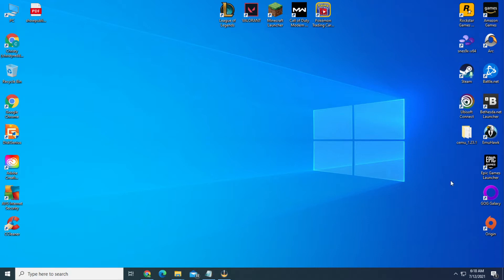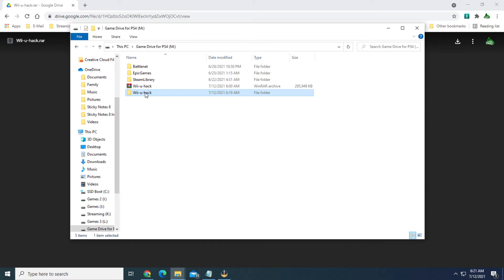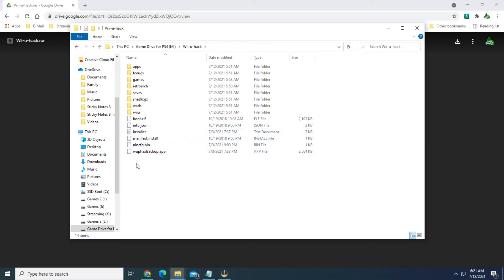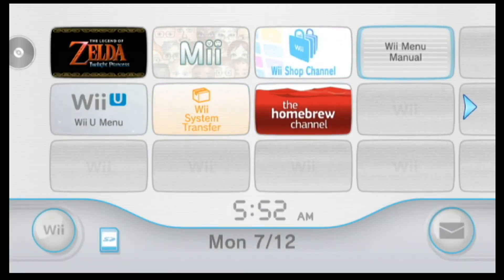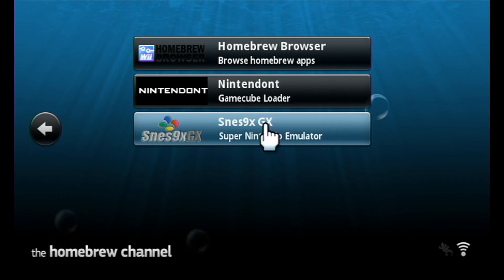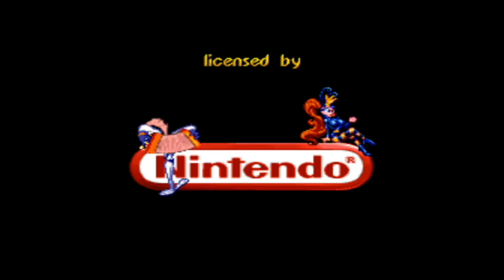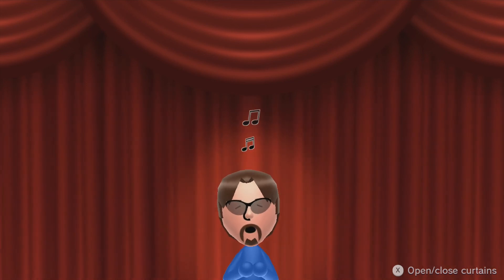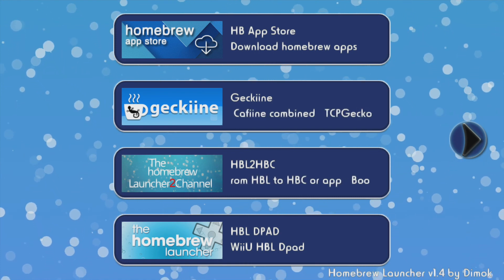Wiiu & vWii Homebrew 5.5.x